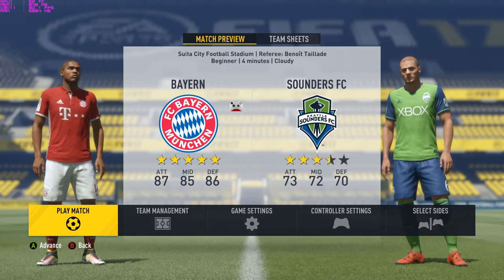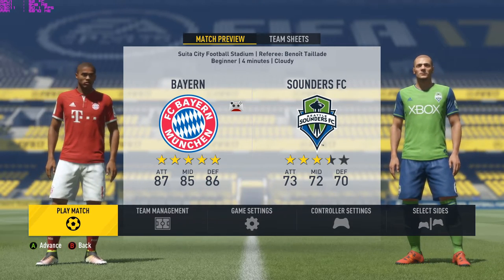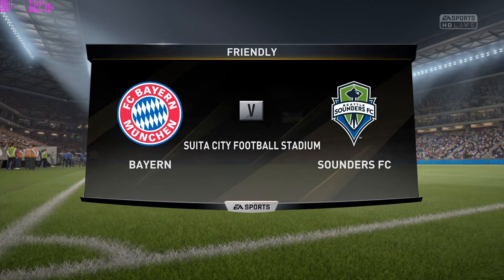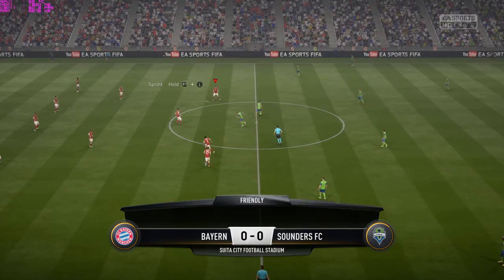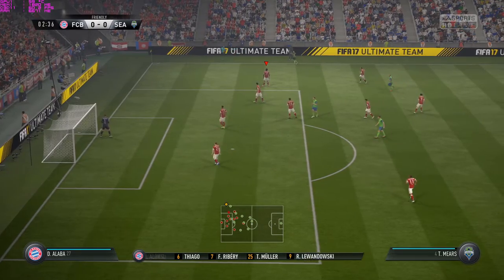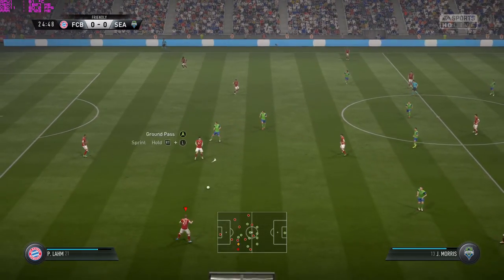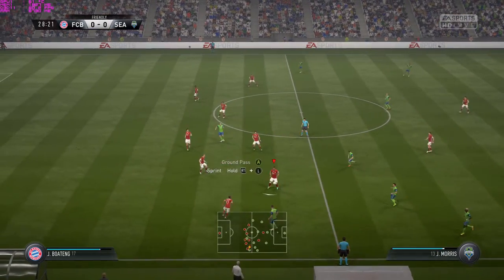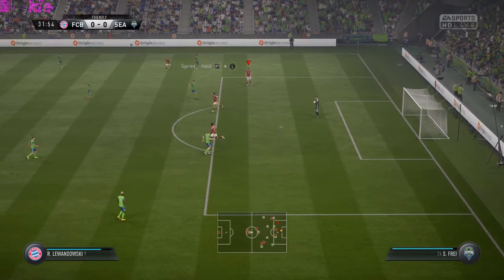Acer Aspire VX 15 Gaming Laptop • Nvidia 1050ti • FIFA 17 Game Play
Acer Aspire VX 15 Gaming Laptop VX5-591G-54VG Specs

7th Generation Intel Core i5-7300HQ Processor (Up to 3.5GHz)
15.6" Full HD (1920 x 1080) widescreen LED-backlit IPS Display
NVIDIA GeForce GTX 1050 Ti with 4 GB of dedicated GDDR5 VRAM
16GB DDR4 Memory & 256GB SSD
Dual-Fan Cooling
Acer TrueHarmony and Dolby Audio Premium Sound
Iron-Red backlit keyboard

Also if you are feeling generous click the "Support my Channel" button and donate, it can be 50 cents or 50 bucks every amount helps me to keep putting out solid content.

Luke